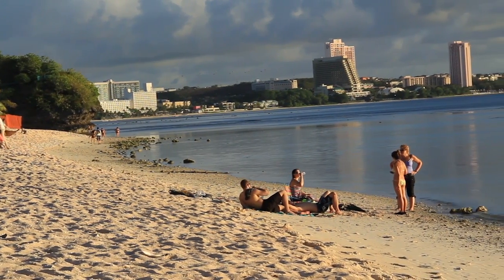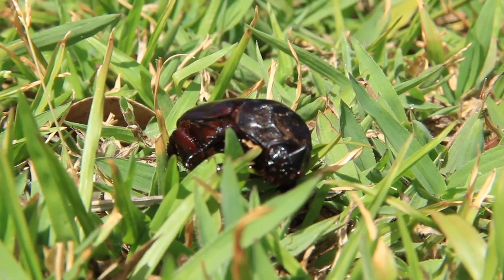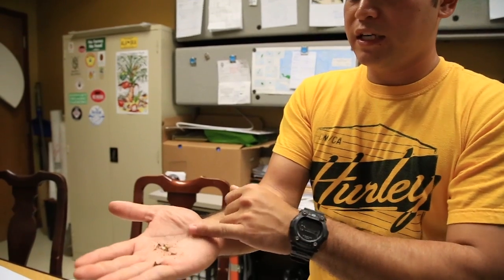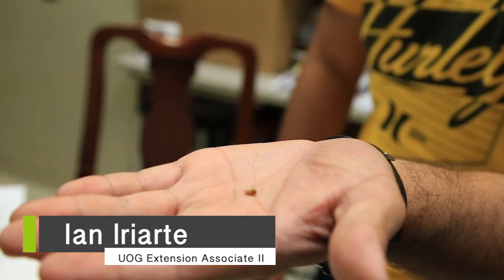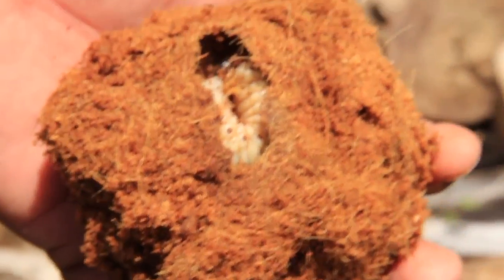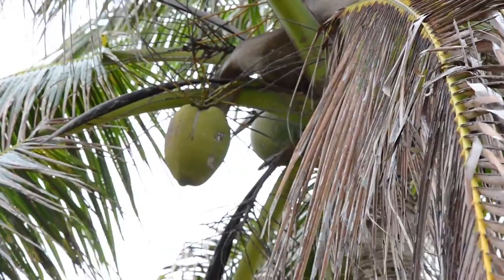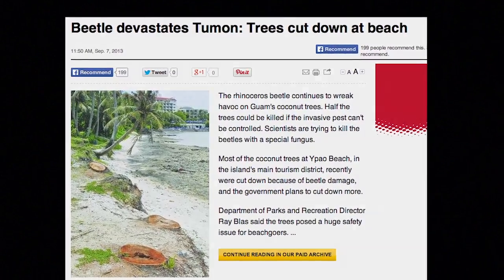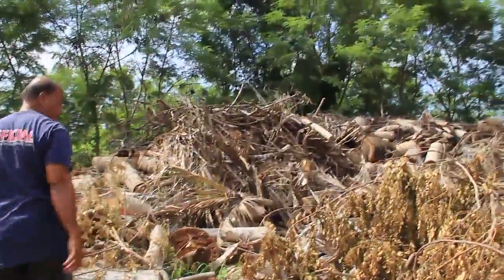Coconut Rhinoceros Beetle